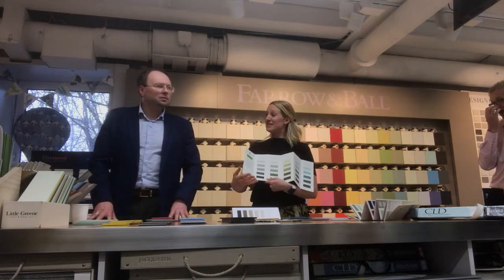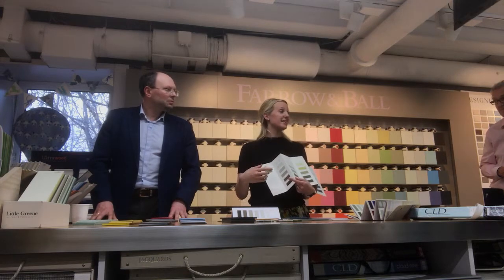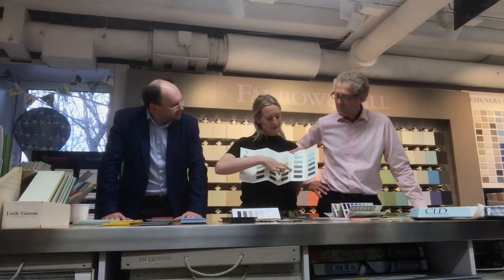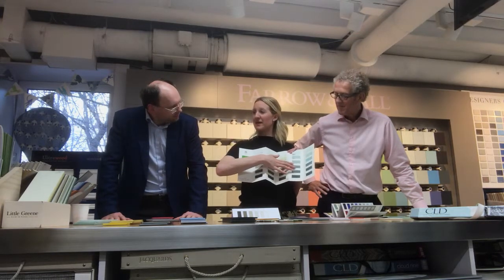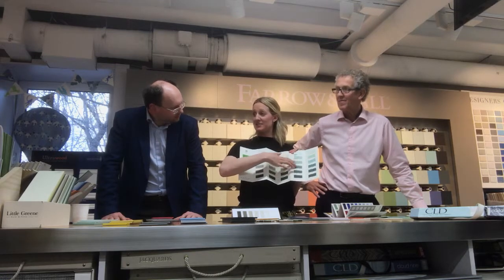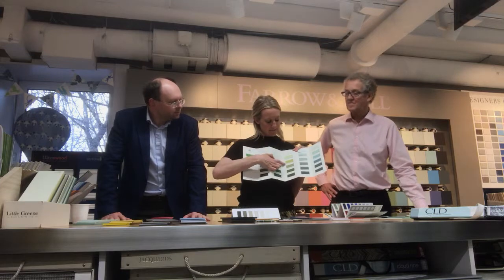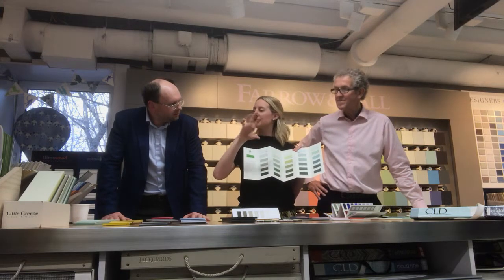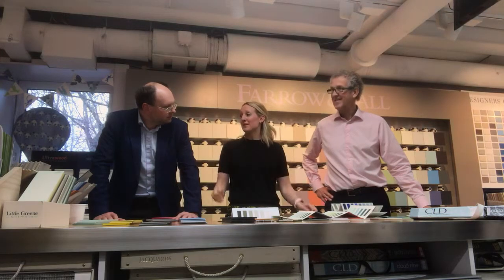Мастер-класс от Дэвида Моттерсхэда. Часть 7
Дэвид Моттерсхэд - известный английский эксперт в области цвета и владелец компании Little Greene и Рут Моттерсхэд - директор по маркетингу Little Greene, рассказывают о новых красках бренда.